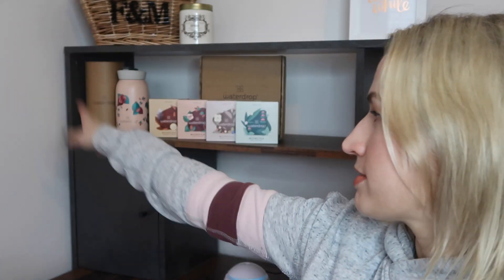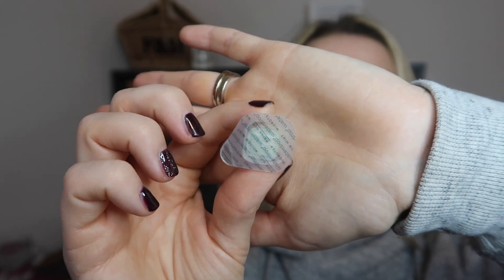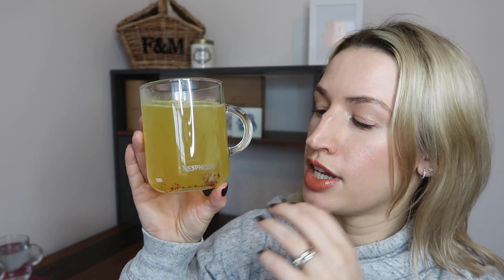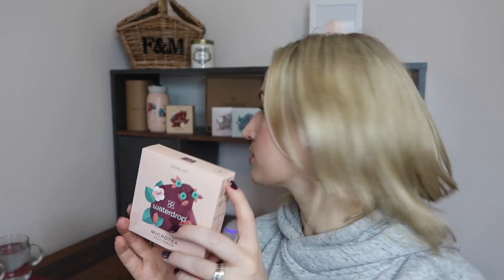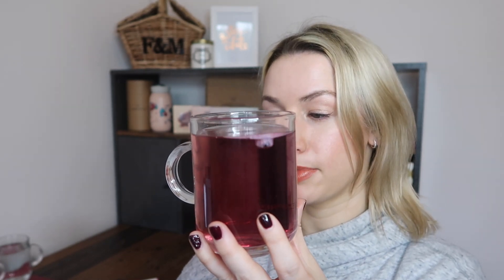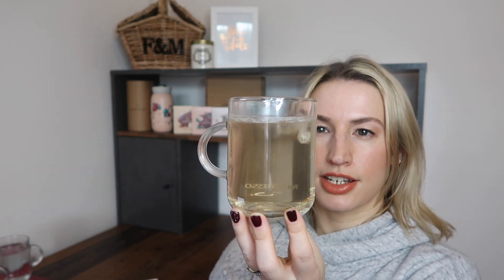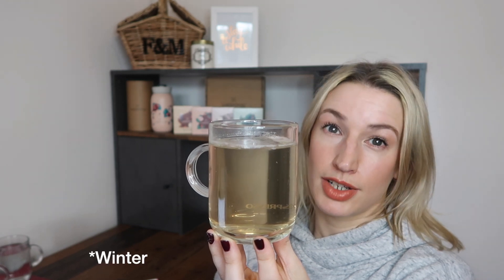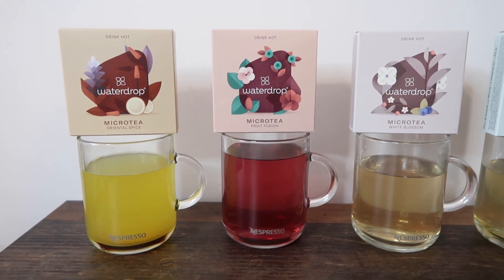Waterdrop Micro Tea Review & Taste Test